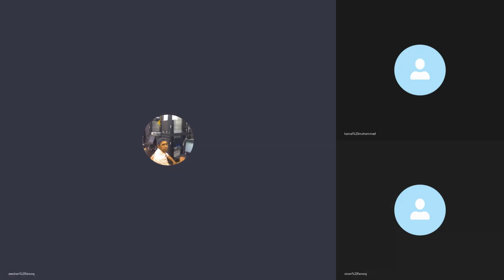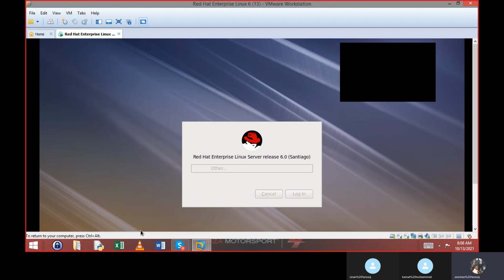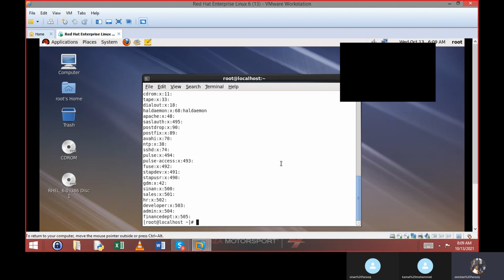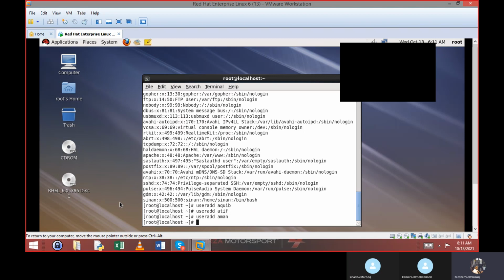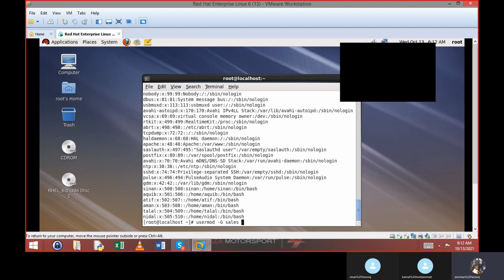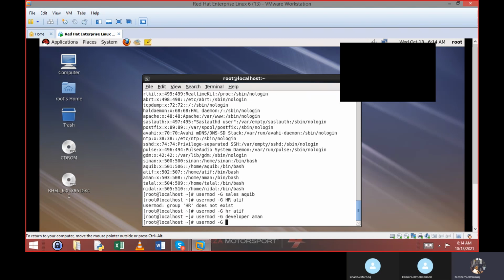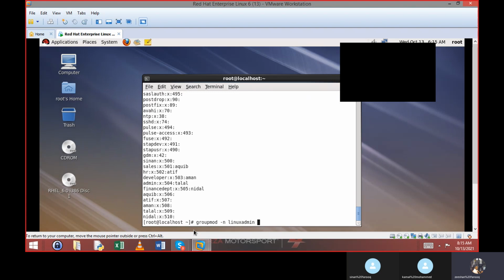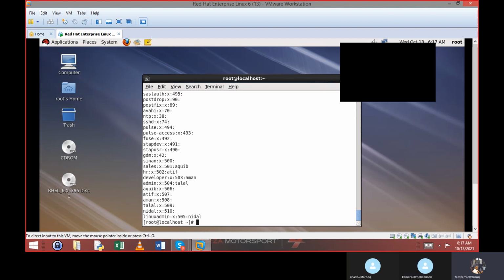Linux Group Management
Group Management in Linux
Cryptography  Tutorial for Beginners
 By: Mr.Zeeshan Farooq.